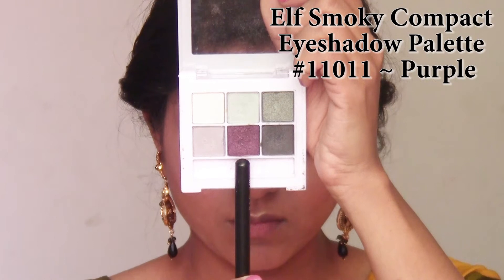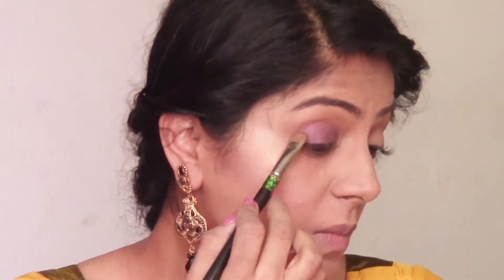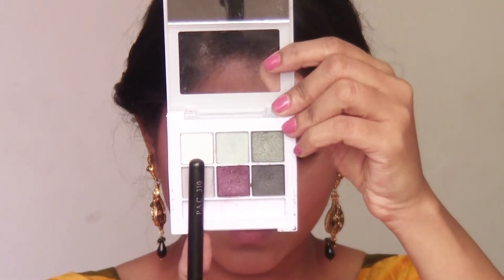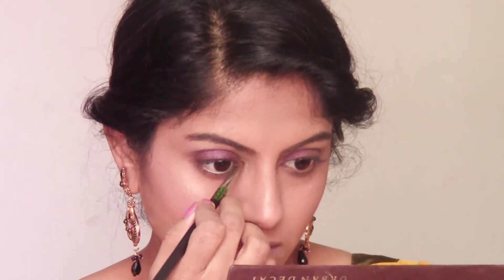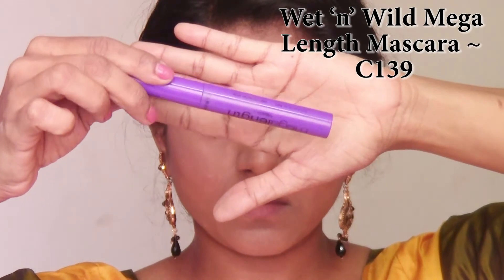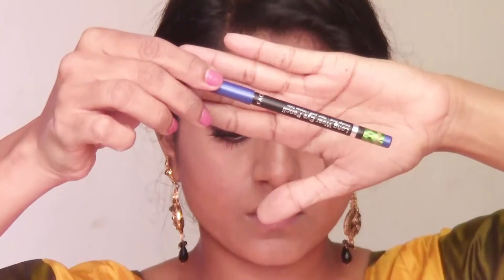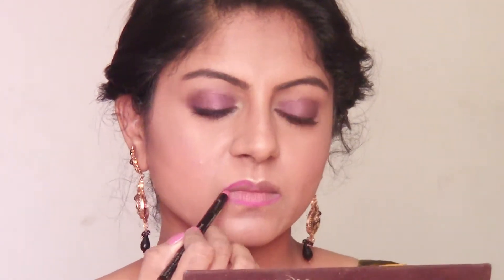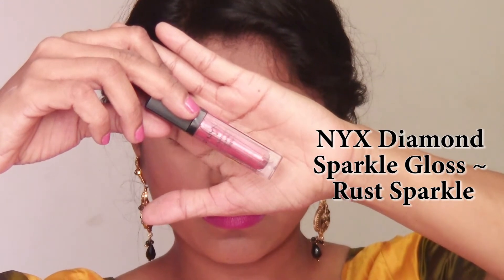Traditional Navratri Makeup | Eye Makeup For Yellow Saree | Be Beautethical | Archana Sharma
Create your own course Traditional Navratri Makeup. Here is the Full Video on How to Do Eye Makeup For Yellow Saree in Archana Sharma's Be Beautethical.

Hi guys, welcome to Be Beautethical. Navratri is here and and so is my first video from my traditional navratri makeup series till Dussehra! Tomorrow is the first day of Navratri and the colour for tomorrow is Yellow! So in this video I bring for you, eye makeup for yellow saree. You can also use these videos  for your traditional garba/ dandiya makeup looks for all 9 days. For the base makeup I have released a separate video recently, the link to which I have it up the first thing in the description box.

Traditional Navratri Makeup | Eye Makeup For Yellow Saree| Be Beautethical

Cruelty Free Brands Used:
Inglot {UPDATE - INGLOT UNFORTUNATELY IS NO LONGER CRUELTY FREE)
Sugar Cosmetics
Essence
Faces
Elf Cosmetics
Kryolan
Wet 'n' Wild
Ben Nye
P.A.C. Cosmetics
Skindinavia
Colorbar
Nars - {Update - NARS UNFORTUNATELY IS NO LONGER CRUELTY FREE)
Nyx Cosmetics

Cruelty Free Products Used:
Eyes:
Inglot Eye Makeup Base {UPDATE - INGLOT UNFORTUNATELY IS NO LONGER CRUELTY FREE)
Elf Smoky Compact Eyeshadow Palette #11011
Faces Longwear Eyepencil ~ Electric 13, 1.2g
Wet ‘n’ Wild Mega Length Mascara ~ C139

Eyebrows
SUGAR Arch Arrival Brow Definer ~ 01 Jerry Brown (Medium Brown)

Face:
Inglot Under Makeup Base {UPDATE - INGLOT UNFORTUNATELY IS NO LONGER CRUELTY FREE)
Nars Illuminator ~ Laguna {UPDATE - NARS UNFORTUNATELY IS NO LONGER CRUELTY FREE)
For Correction: Kryolan Derma ~ D31 (Orange Corrector)
Ben Nye RHY1 Yellow Highlight
Essence Cosmetics Stay All Day 16 Hr Long Lasting Make-Up ~ 30 Soft Sand
As Concealer: Kryolan Derma ~ D64 (Foundation Shade)
Ben Nye Luxury Powder ~ Banana
Anastasia Beverly Hills Medium to Tan Contour Kit ~
• Havana (Contour)
• HIGHLIGHTER 10K
Ben Nye HB Fashion Rouge Palette ~ Dusty Pink

Lips:
Colorbar Definer Lip Liner ~ Berry Rose, 1.45g
Gerard Cosmetics Supreme Lip Crème ~ Electric Rose
NYX Diamond Sparkle Gloss ~ Rust Sparkle

WET N WILD IS NO LONGER CRUELTY FREE! Pls don't support the brand if you purchase only cruelty free.